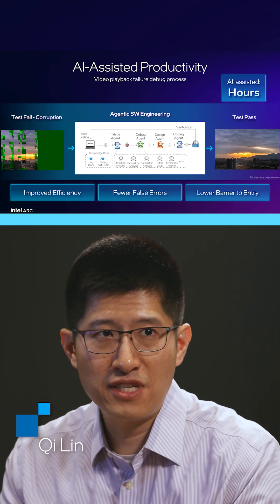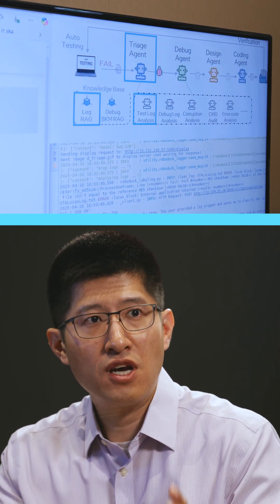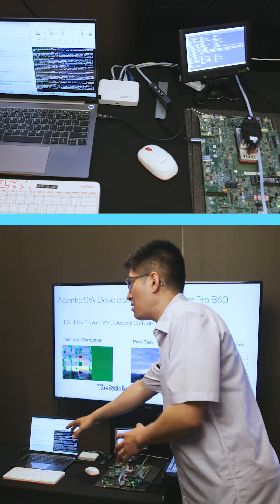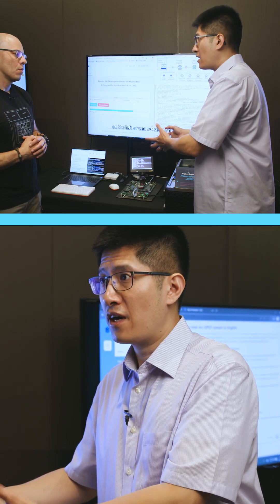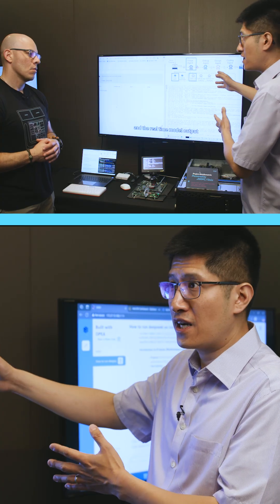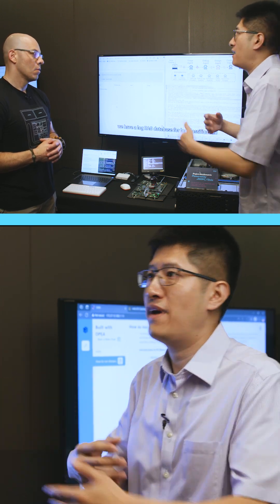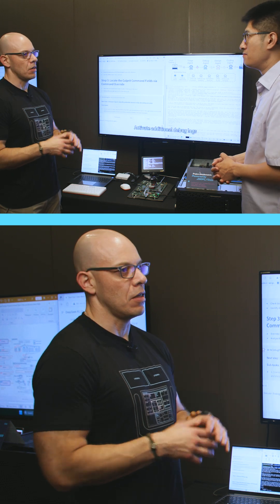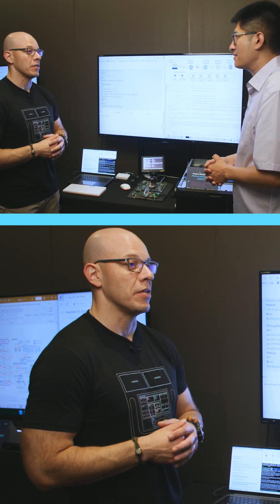AI Software Debugging with Intel Arc Pro B60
See a real-world example of how a new class of inference workstation codenamed Project Battlematrix can accelerate software debugging using agentic AI running on multiple Intel Arc Pro B60 GPUs. What used to take days can now be done in hours. Click or tap the featured link at the bottom of this video to learn more about Project Battlematrix and the Intel Arc Pro B60.